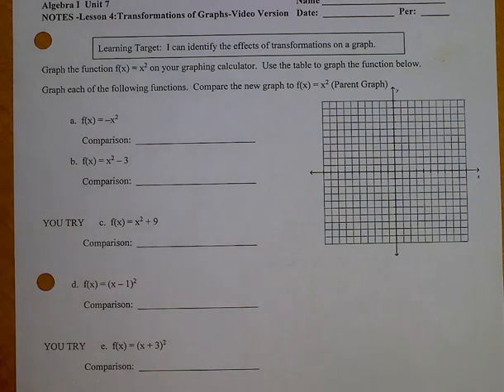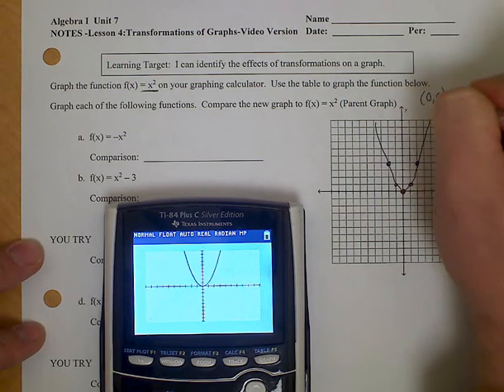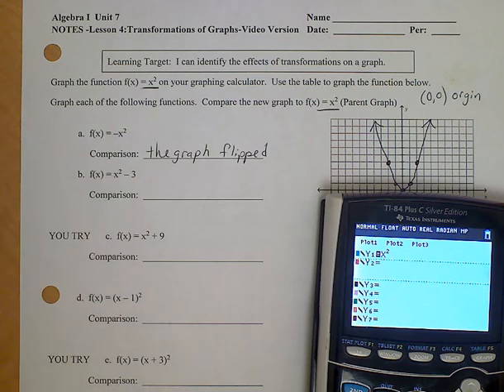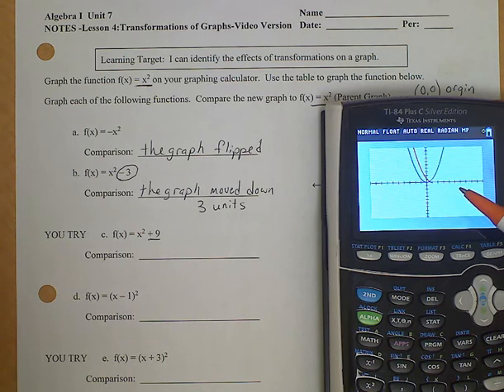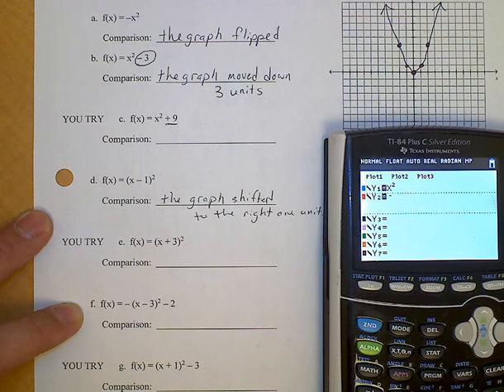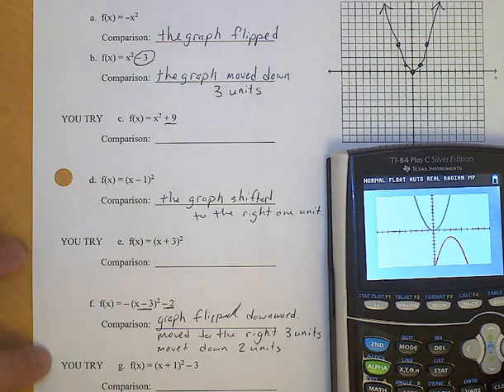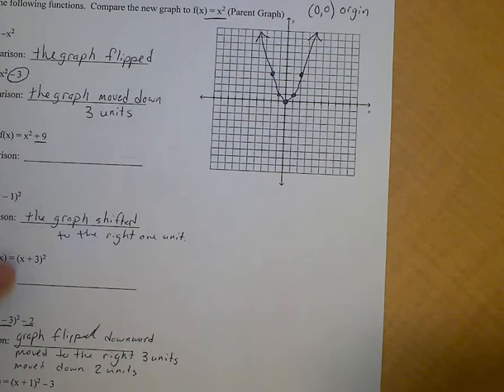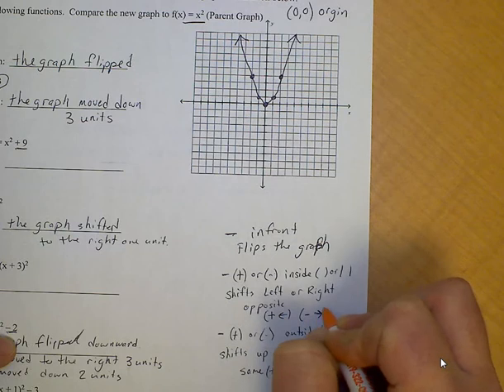Lesson 4 Transformations